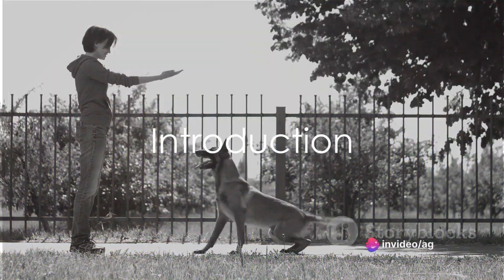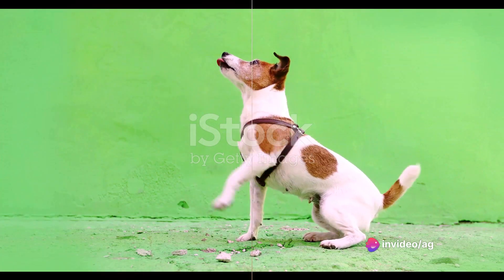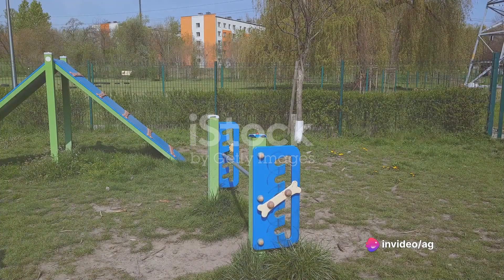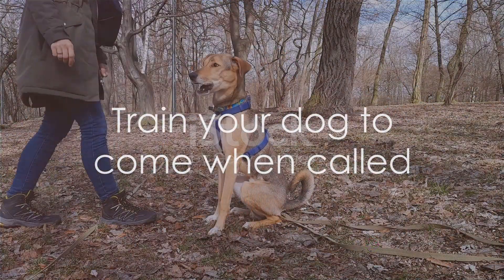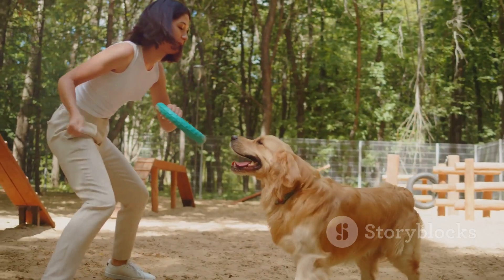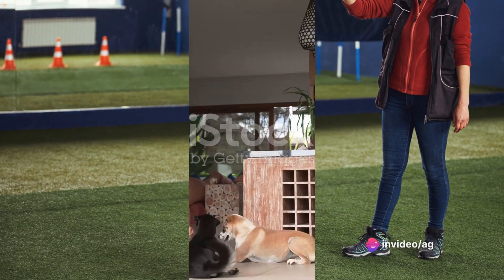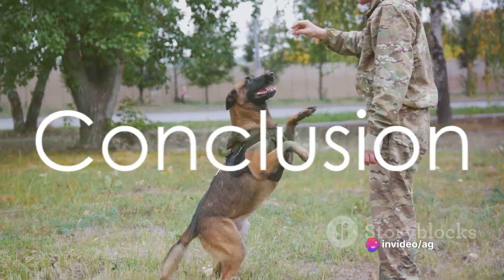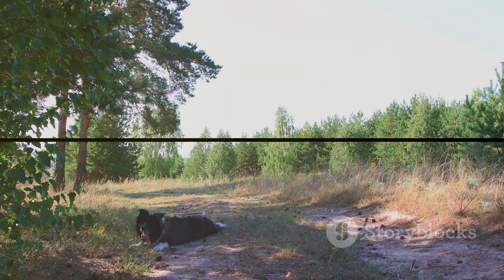Dog Training Beyond the Basics 🐶FREE PDF📕 IN BIO